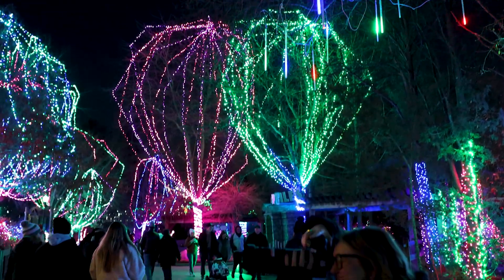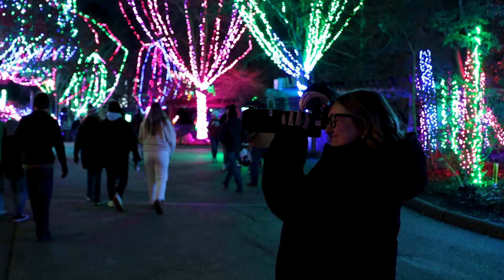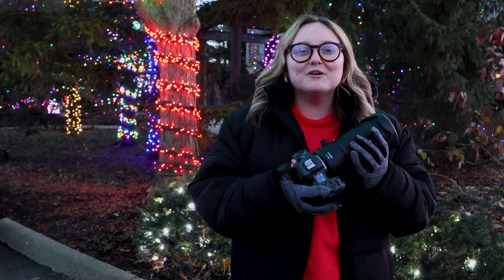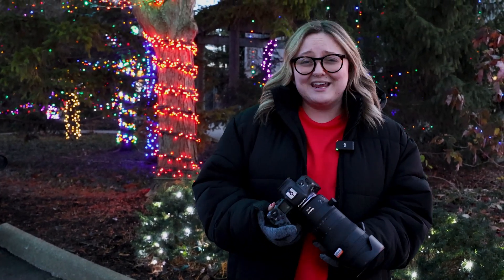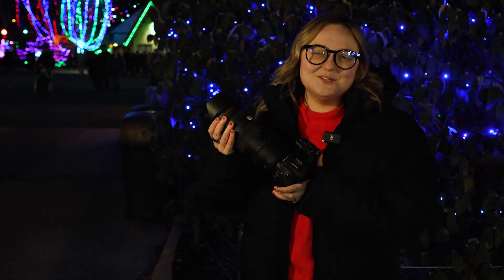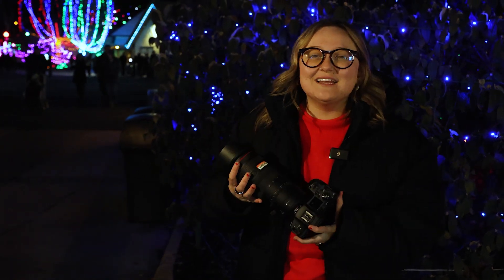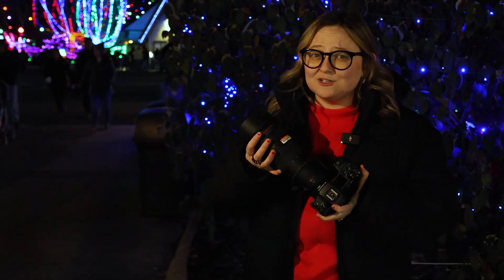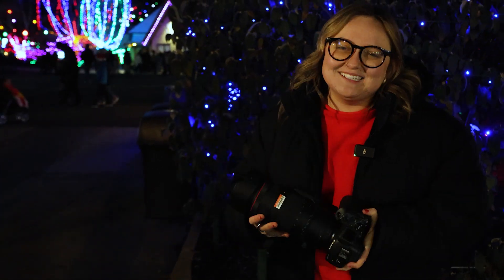Shots From The Canon RF 24-105 F2.8 Lens